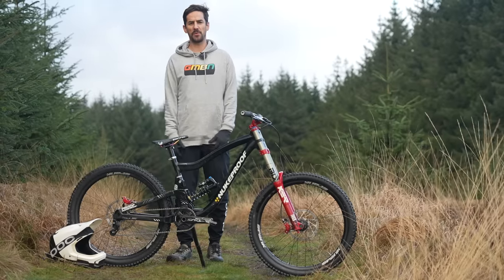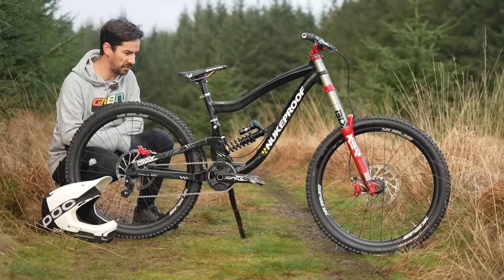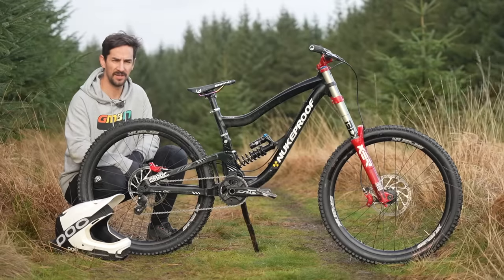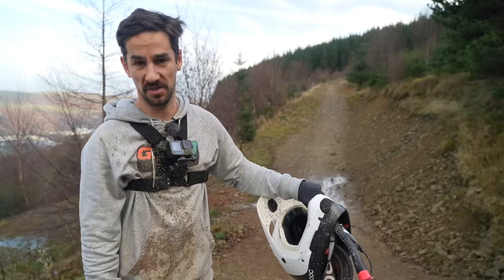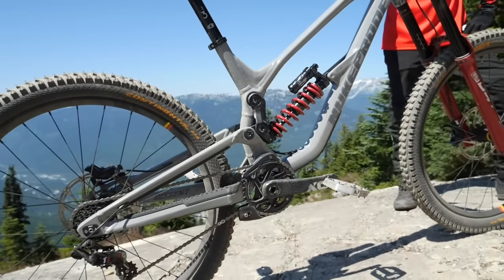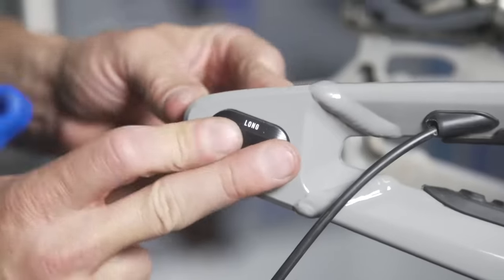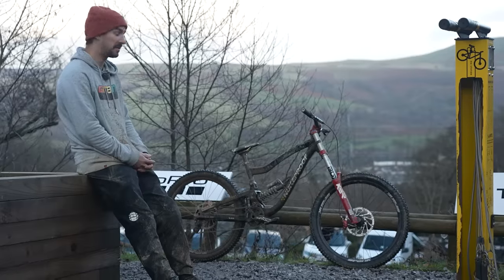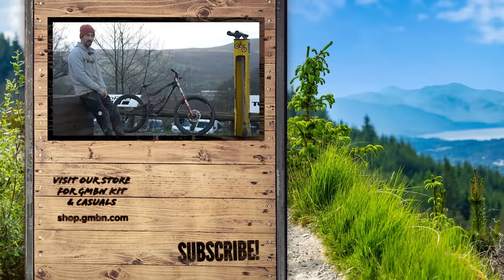This Bike Makes Me Want 26" Wheels Again!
26" MTB wheels used to be the gold standard for shredding machines, but with the introduction of 29" & 27.5" wheels we saw a slow decline in bikes manufactured with 26" MTB wheels! Neil Donoghue is out at @BikeParkWalesOfficial with his newly built DH bike shredding some huge features for a retro blast from the past!

Are you running 26" wheels on your MTB? Let us know down below! 👇

Free Beer Tomorrow - Rymdklang Soundtracks
A Lick and a Promise - Splasher!
Thrill Her - Heyson
Split Sauce - baegel
Getting Tipsy - Fox Morrow
Summertime Madness - Matt Large
Touch Touch Touch - Ava Low
Havana - BLUE STEEL